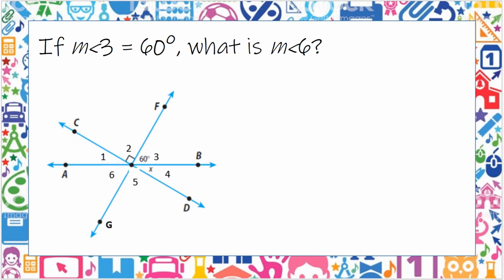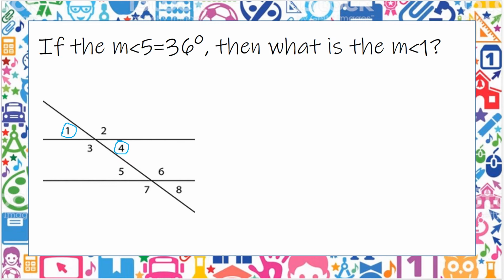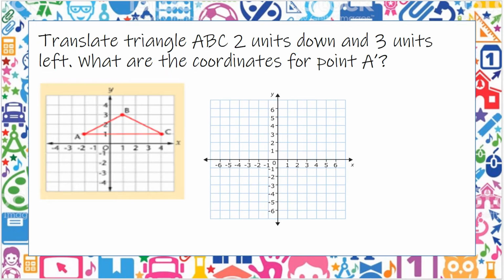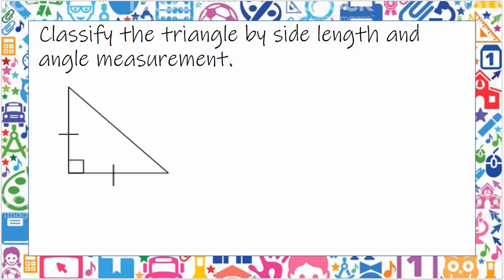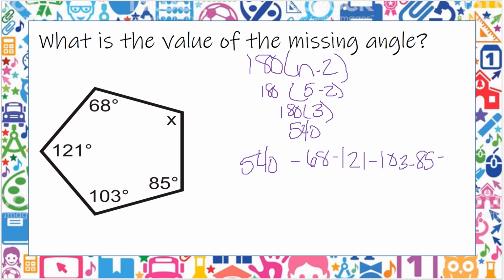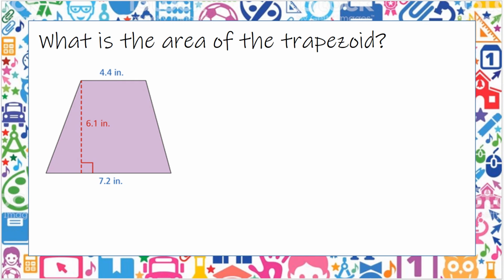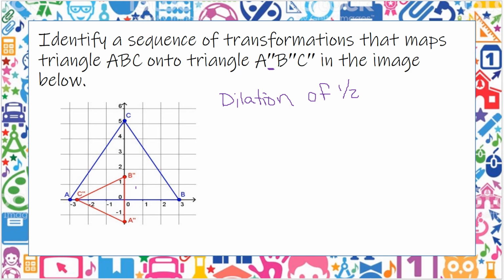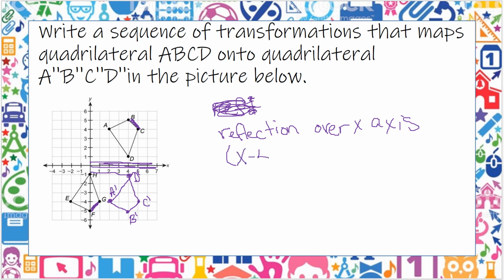Unit 1 Lesson 10